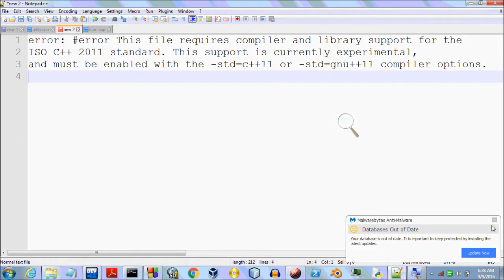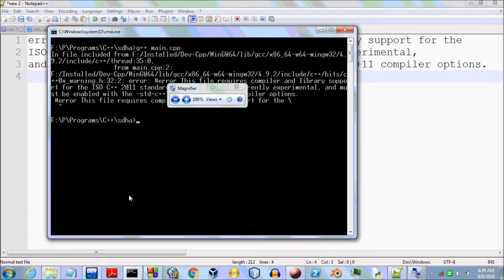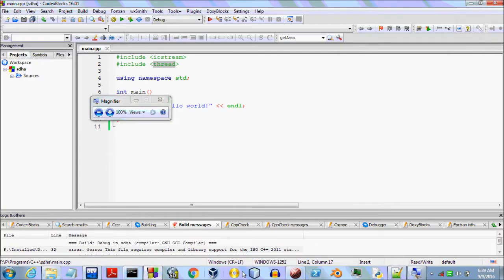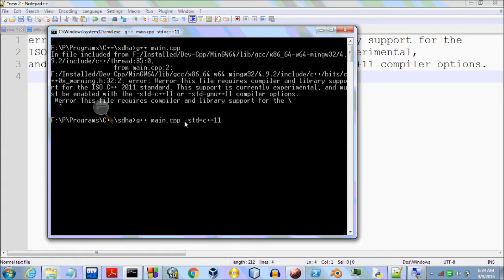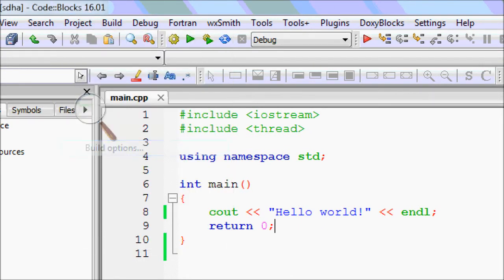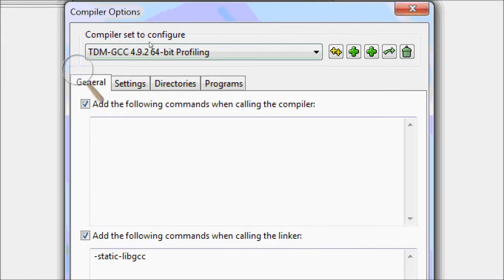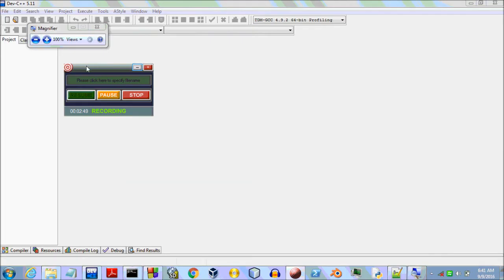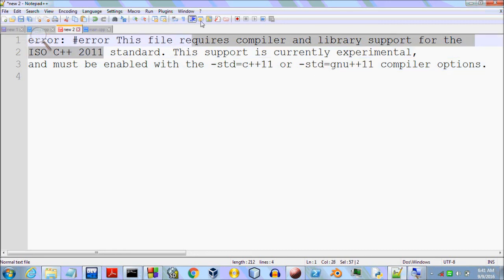Solution: file requires compiler and library support for C++ 2011 standard | Enabling -std=c++11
Solution to the following error message given be GNU-GCC compiler during compilation.

Error: error This file requires compiler and library support for ISO C++ 2011 standard. This support is currently experimental, and must be enabled with the -std=c++11 or -std=gnu++11 compiler options.